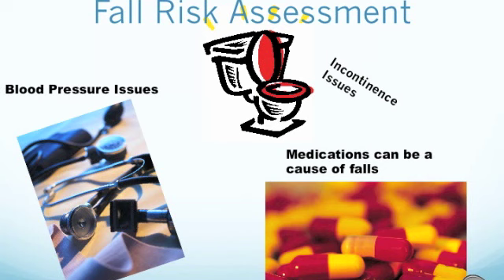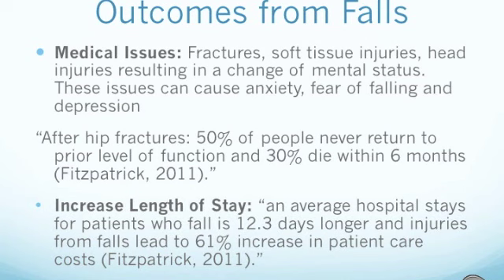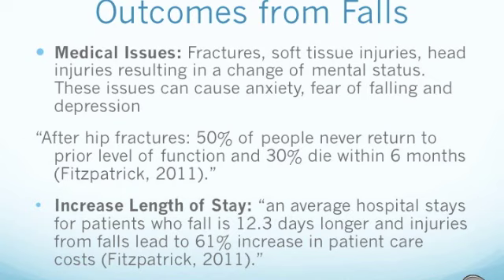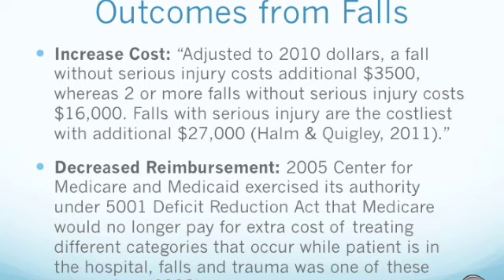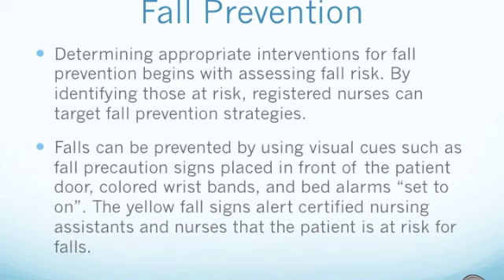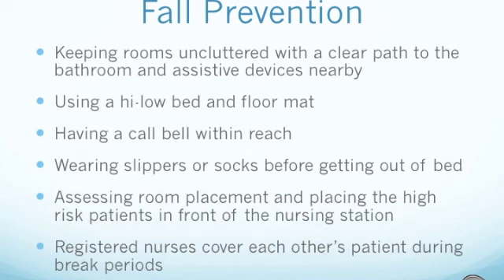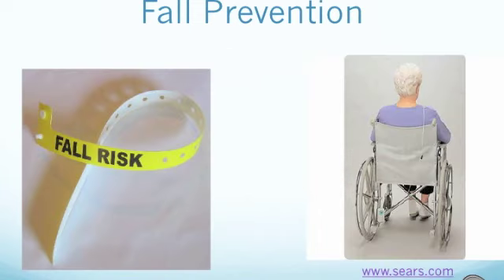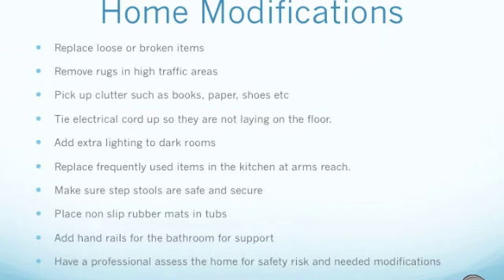Geriatric Falls within the Hospital Setting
Presentation done by: Theresa Beck, Betty Maloney, Lauren Lohe, Sherrone Gould, and Goodness Irehie